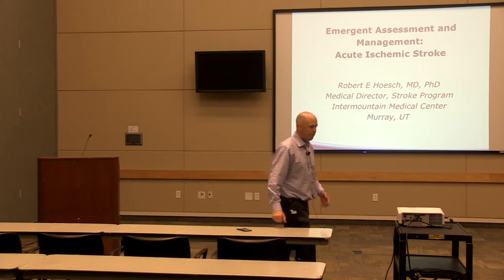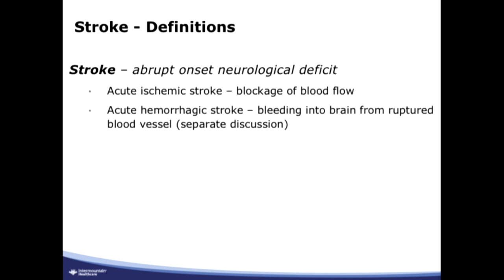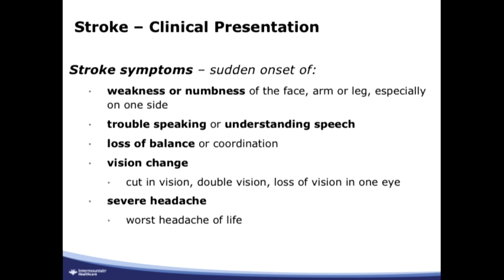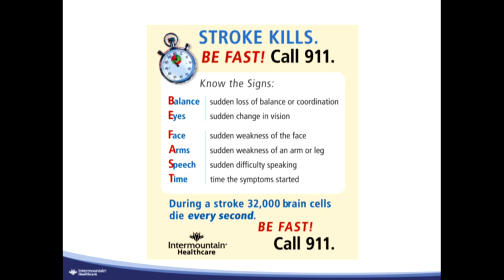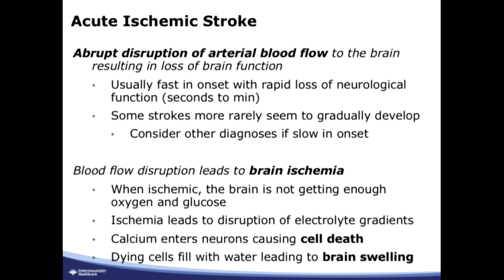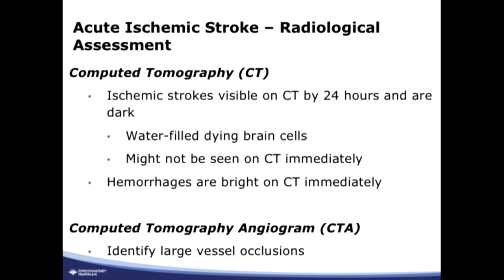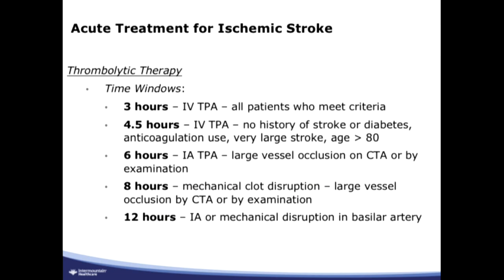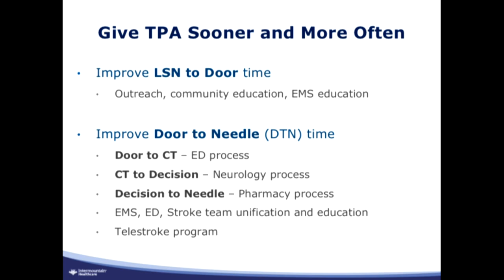June 2015 EMS lecture series - Stroke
Robert Hoesch, MD, a neurologist and medical director for the stroke program at Intermountain Medical Center, shared this presentation on acute ischemic stroke with EMS personnel on June 10, 2015.